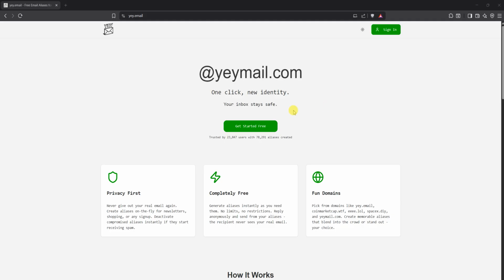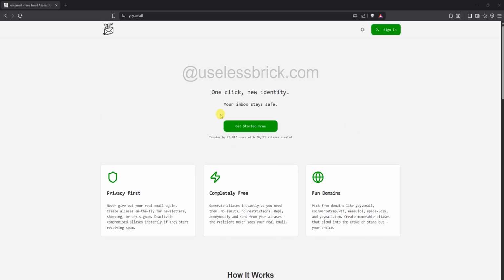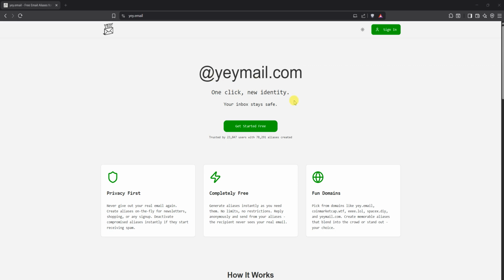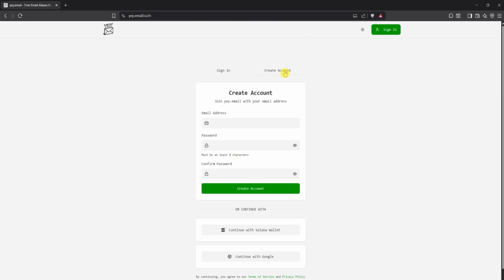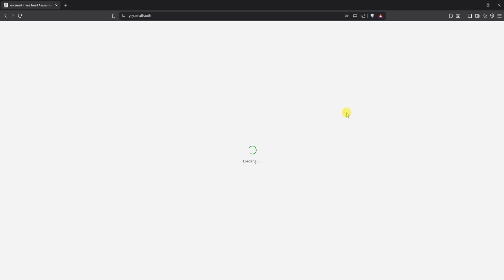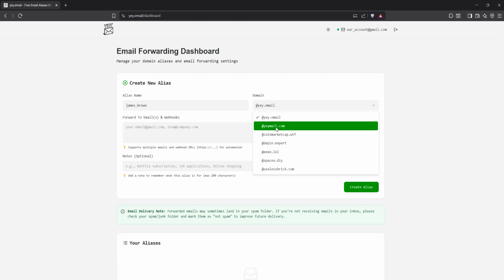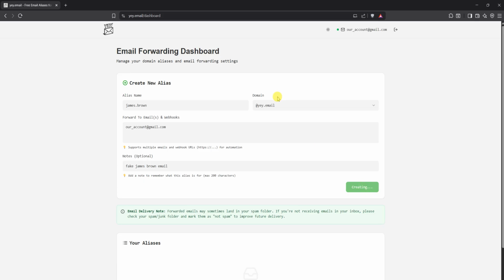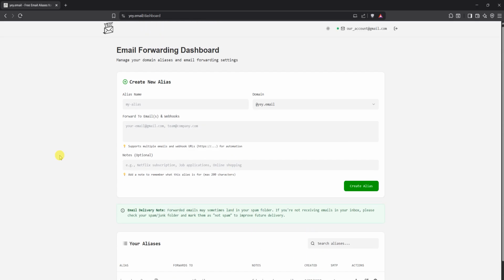How to Create an Email Alias with yey.email | Protect Your Inbox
Learn how to create a private email alias with yey.email and keep your inbox safe from spam, trackers, and unwanted profiling.

In this step-by-step tutorial, you’ll see how to:

Sign up for a free yey.email account

Log in securely

Create your first alias in under a minute

Manage aliases and shut down spam instantly

Why use yey.email?

Stop data brokers and advertisers from building profiles on you

Use unlimited aliases for shopping, apps, and newsletters

Stay in control of your digital identity

Start protecting your inbox today at: yey.email